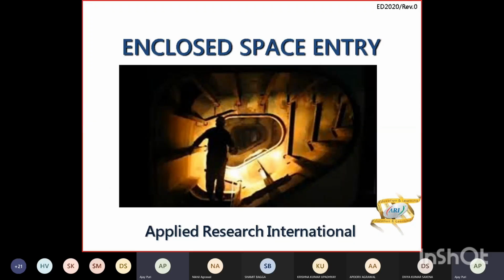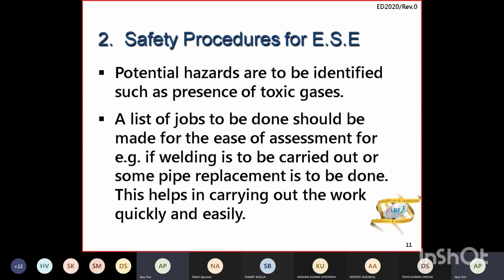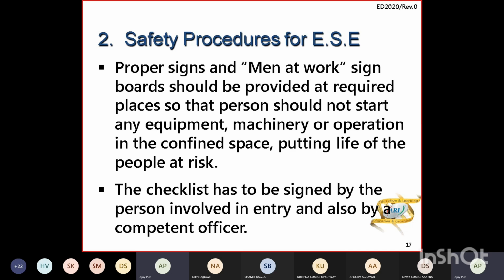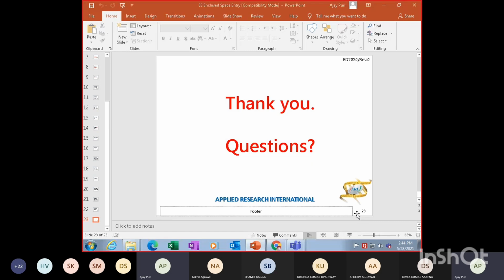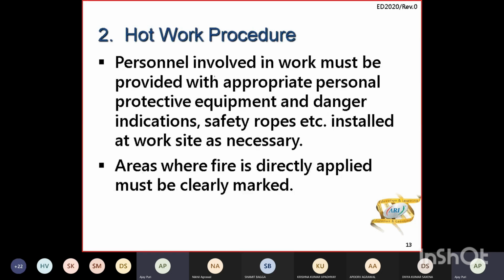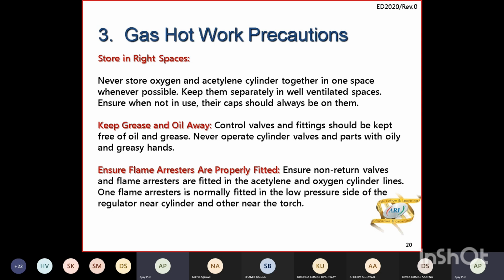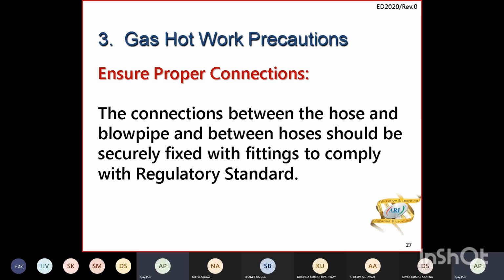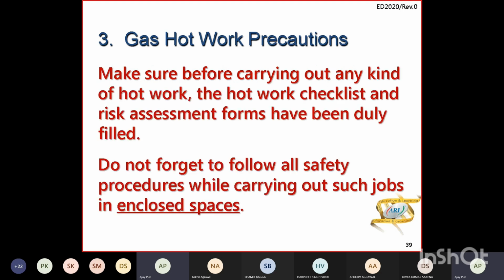Enclosed space Entry & Hoat work precautions